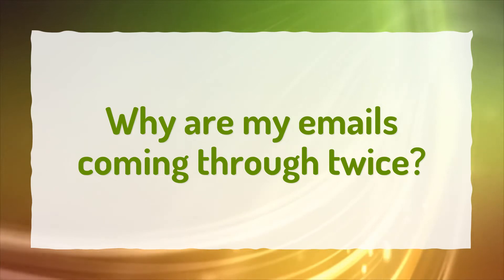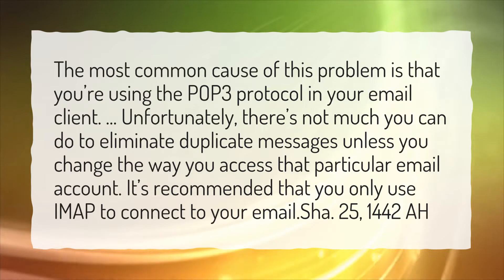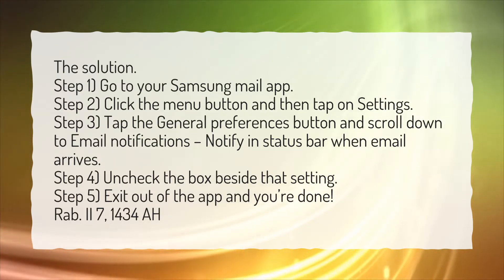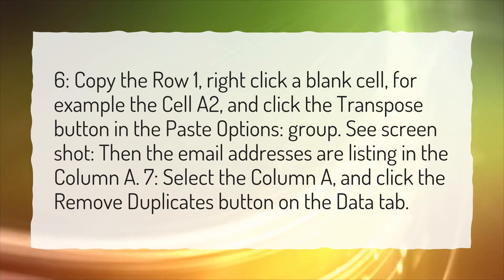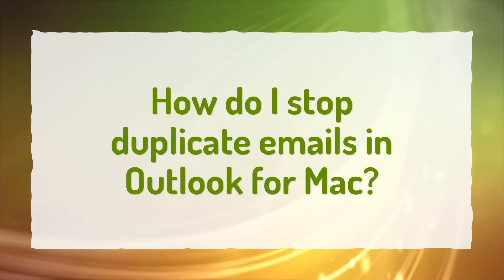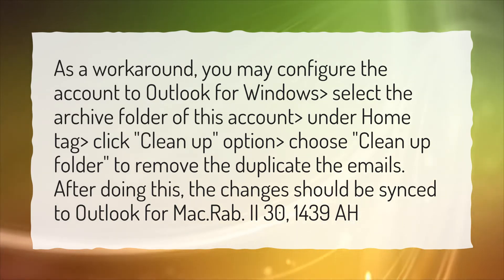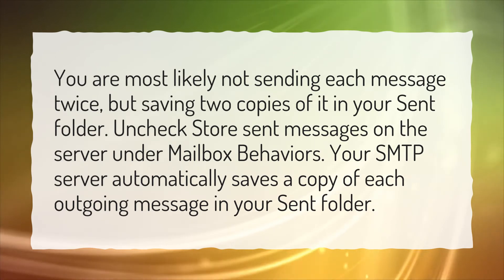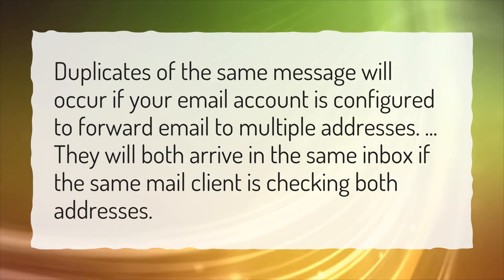Why are my emails coming through twice?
More About How Do I Stop Duplicate Emails? • Why are my emails coming through twice?